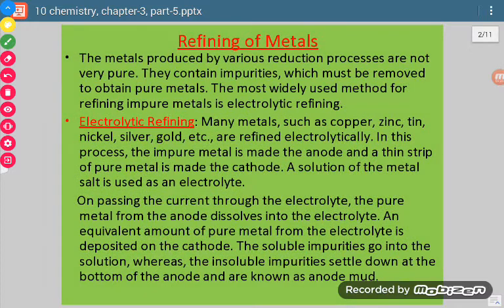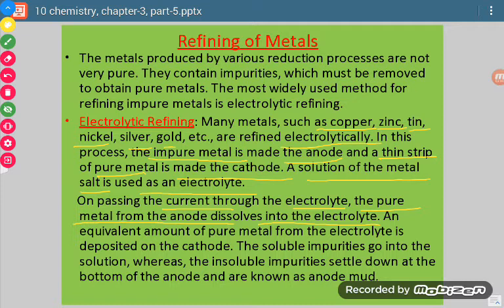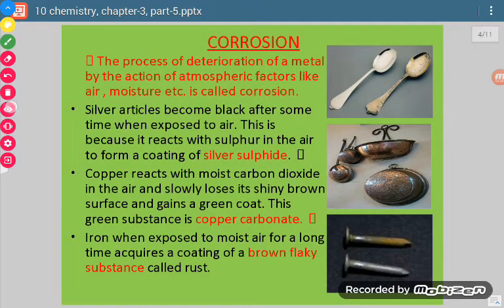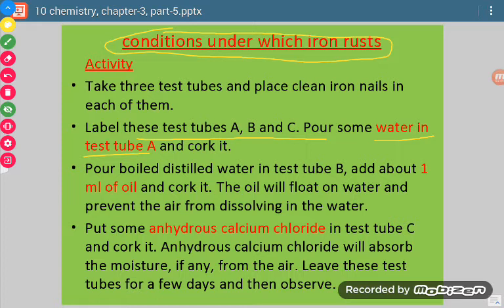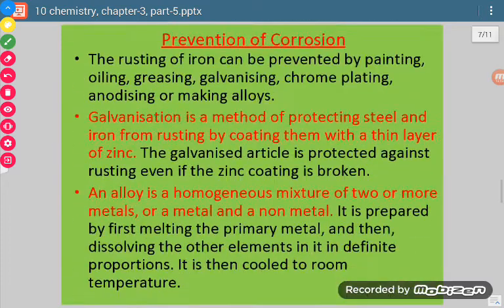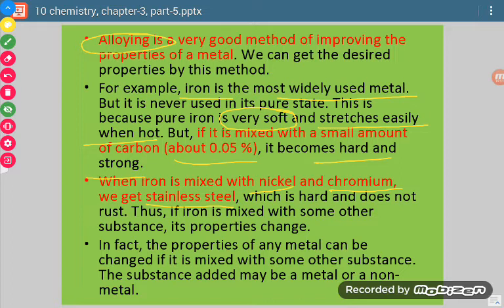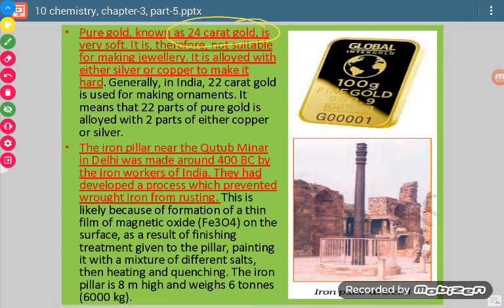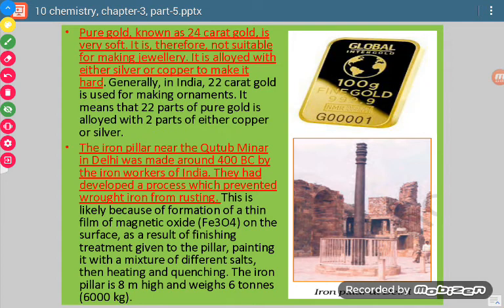10 chemistry, chapter-3, part-5, by pushkar sood, JNV raisen, m.P.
Electro-refining and corrosion, prevention of corossion,